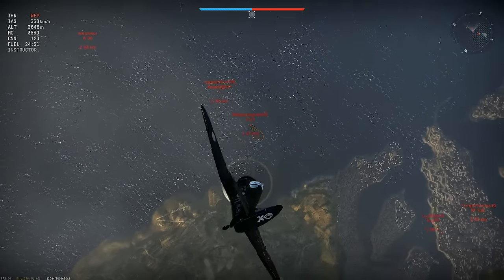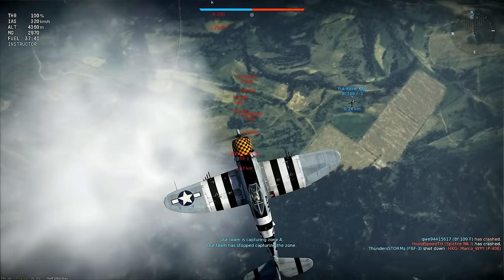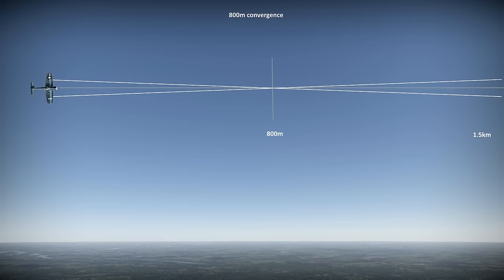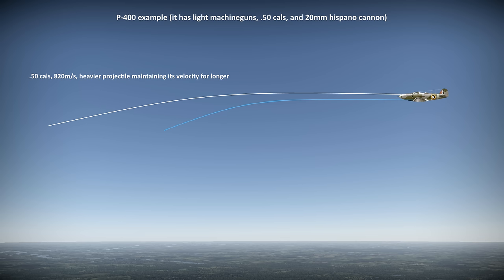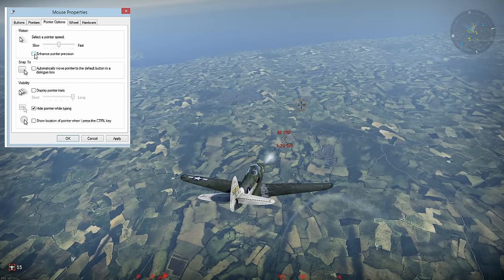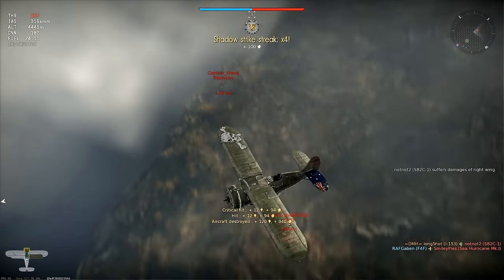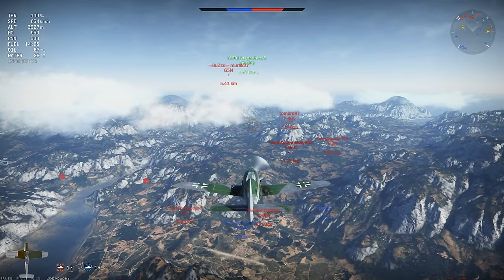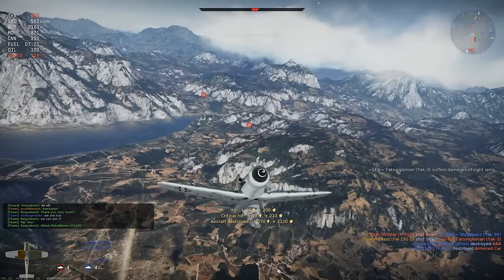WT - Beginner's Guide Part 4.1, How to Aim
This is for Arcade Air Battles, though it does touch on principles that affect RB and SB.

I discuss the best angles at which to attack enemy planes, how to position your plane to give it the best chance of tracking a target, how your weapons affect aiming and how to aim with the assistance of the Lead Indicator.

If you'd like to support the creation of these videos, you can do so